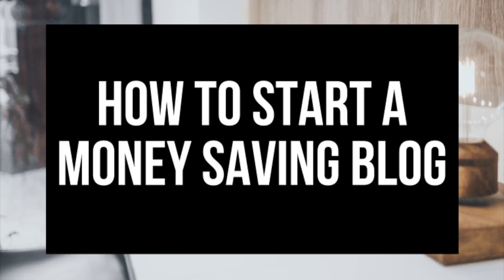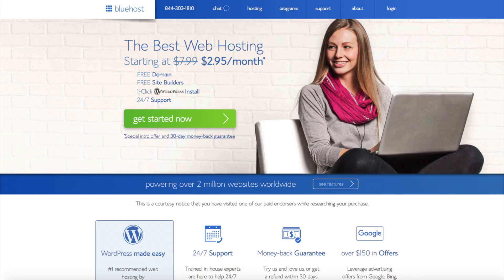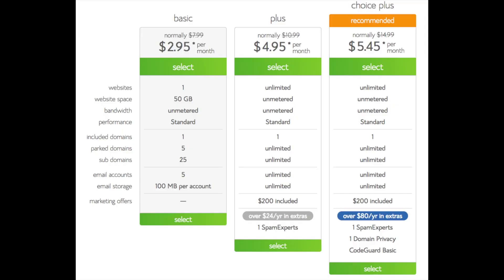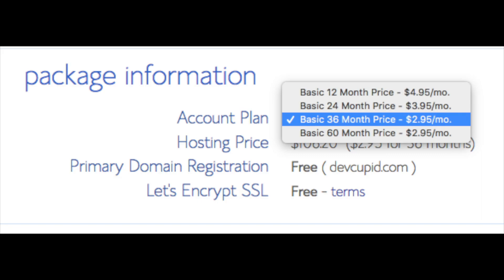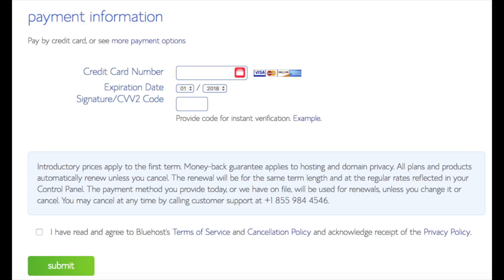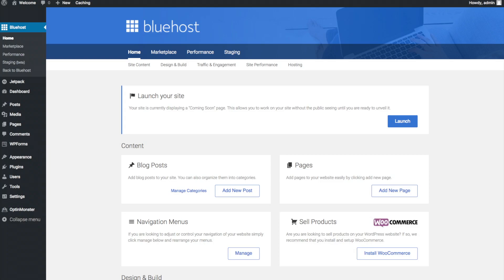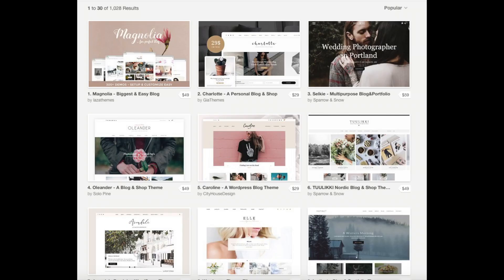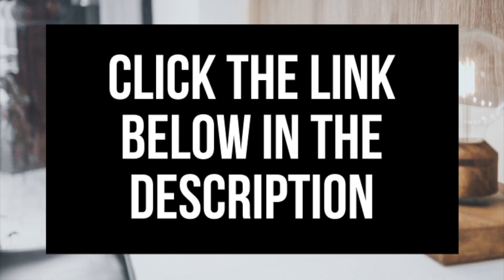How To Start A Money Saving Blog | Personal Finance Blogging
I'm excited to provide you with this personal finance blogging for beginners tutorial. In this video, we go over how to start a money saving blog step by step that is perfect whether you are a veteran blogger or if you are new to personal finance blogging. We go over choosing a free domain name, how to choose the best web host, how to set up your money saving blog on WordPress, an introduction to WordPress, and some awesome resources that are helpful when you are customizing, designing, and creating your money saving blog. Now is the time to start a money saving blog on WordPress. By the end of this personal finance blogging 101 for beginners tutorial video, you will successfully know how to start a money saving blog on WordPress, how to make a money saving blog on WordPress, and how to create a money saving blog on WordPress. Enjoy our personal finance blogging 101 for beginners tutorial video.